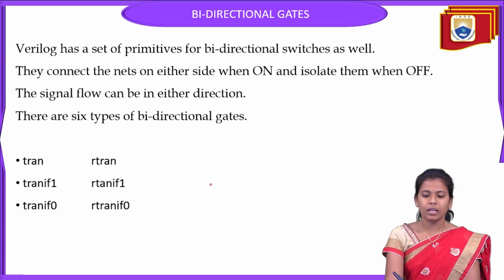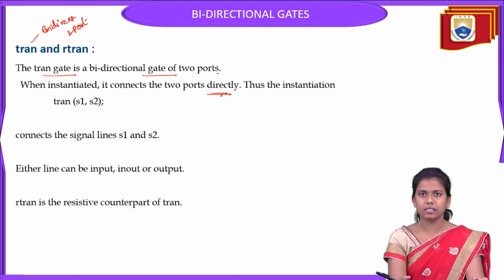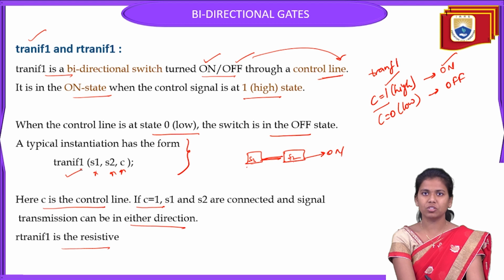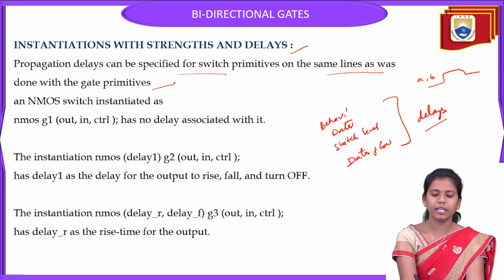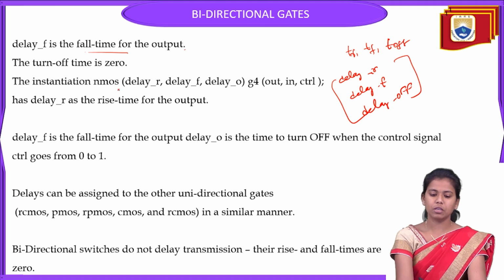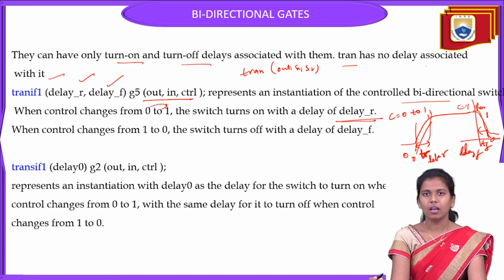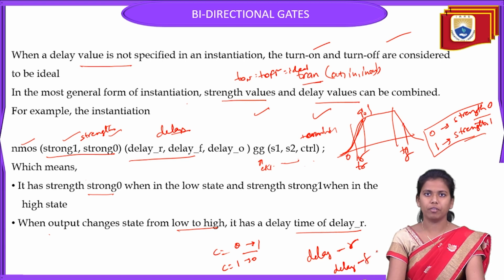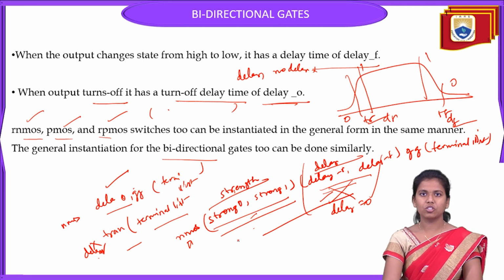Bi Directional Gates by Ms. Y Meghamala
Bi Directional Gates by Ms. Y Meghamala | IARE

Telangana, India.